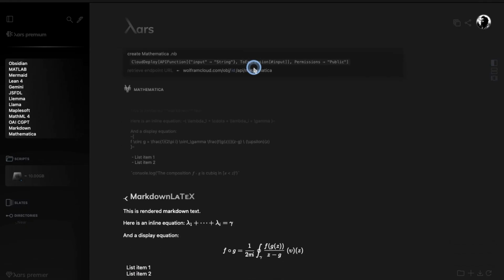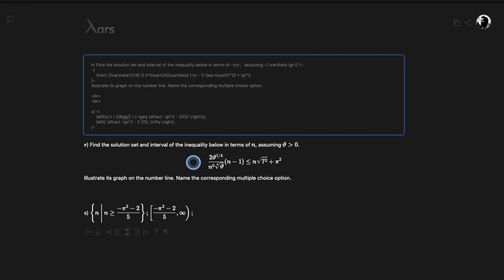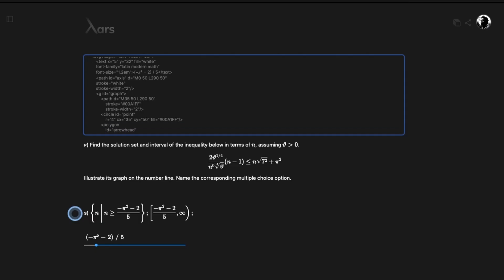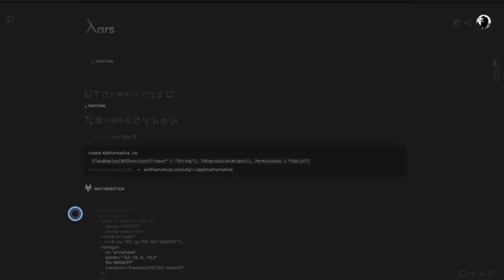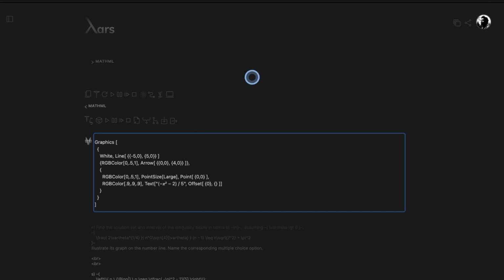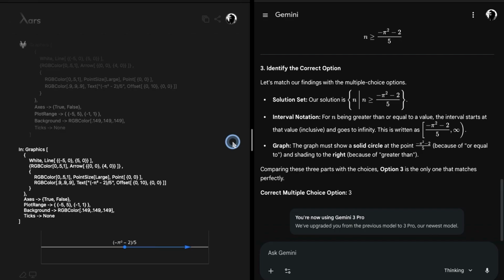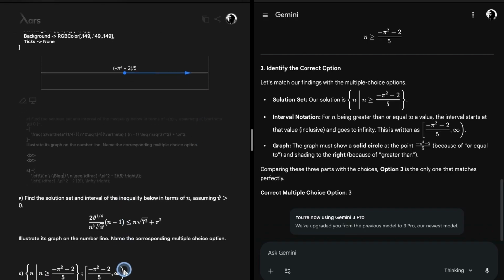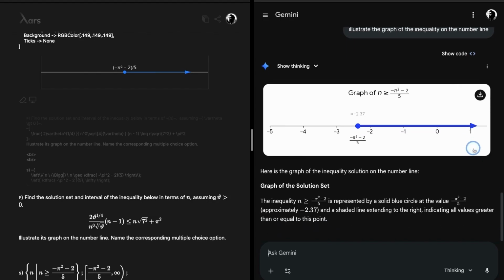Counter-Monotonous Precalculus Problems gemini 3 Pro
In this video, we solve the given inequality algebraically and graphically, then we check our result against ✦Gemini 3 Pro.

모  λars premeıum  |  ✦Gemini 3 Pro